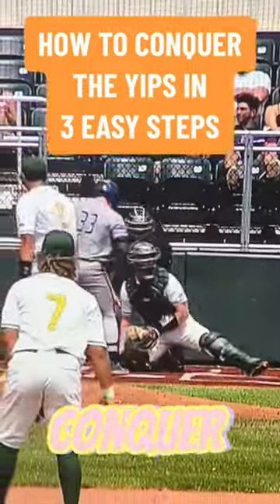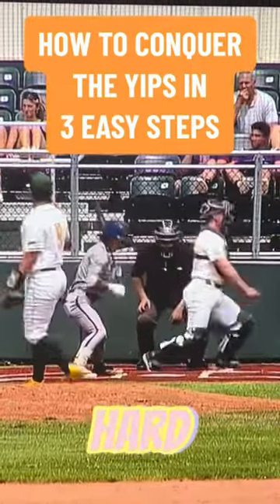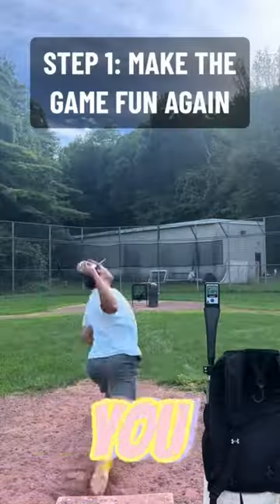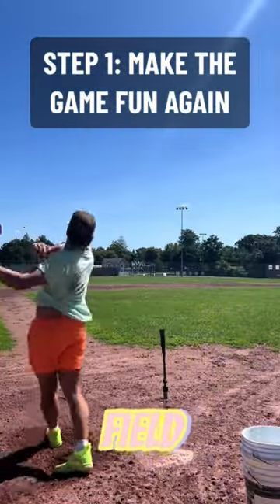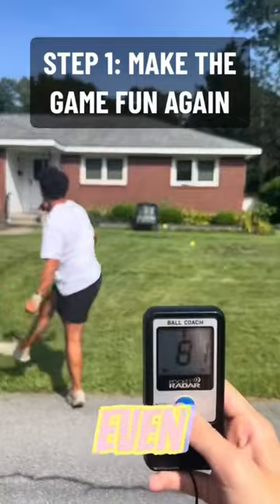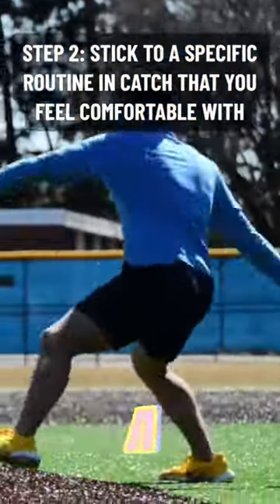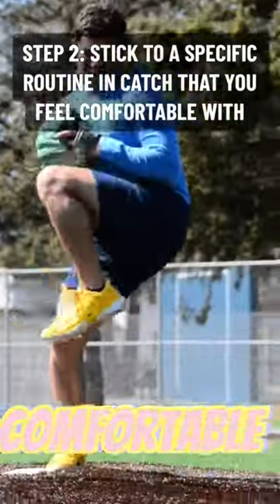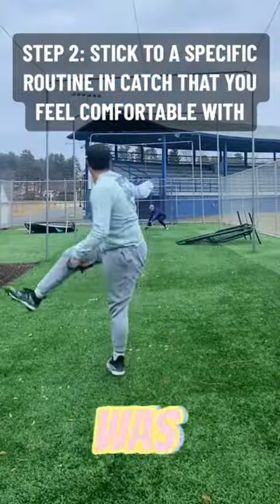HOW TO CONQUER THE YIPS